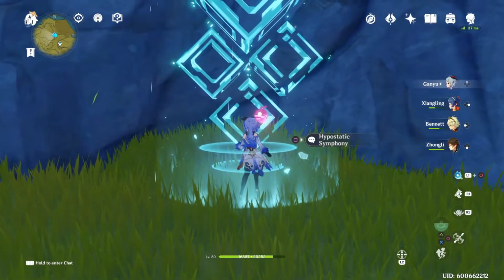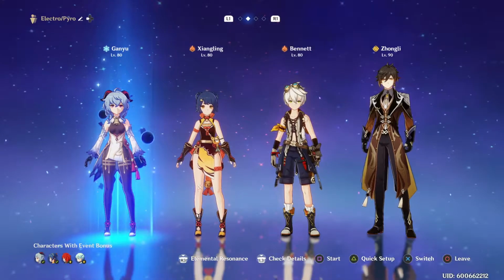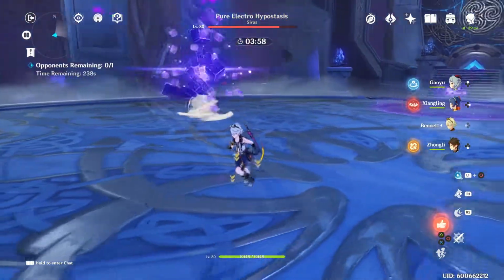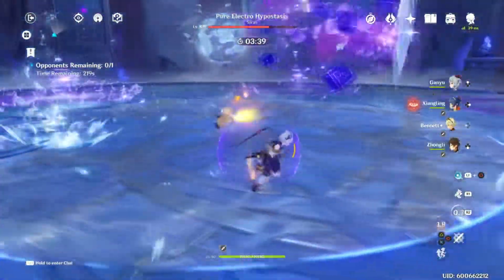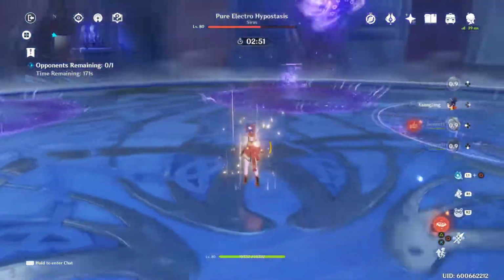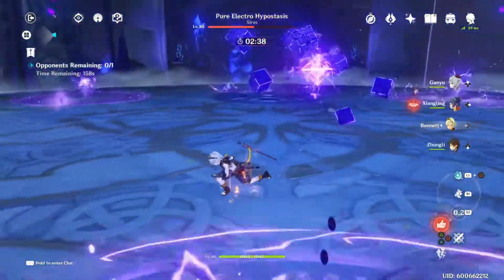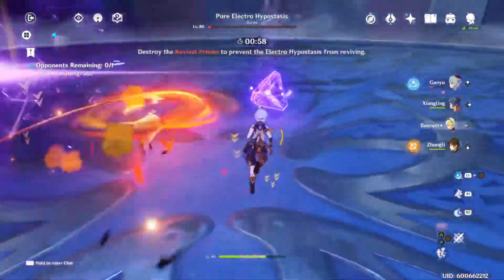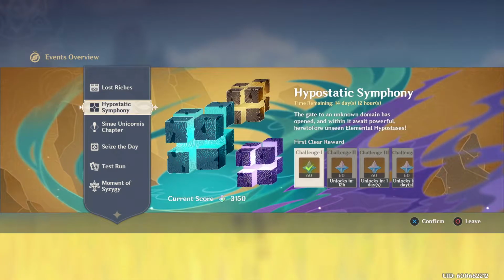[Guide] Hypostatic Symphony Challenge I & IV